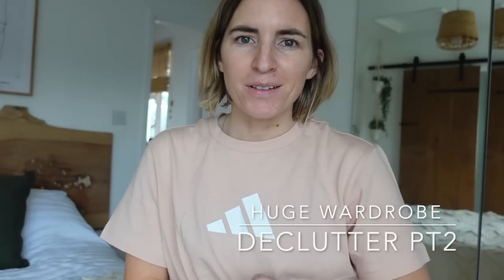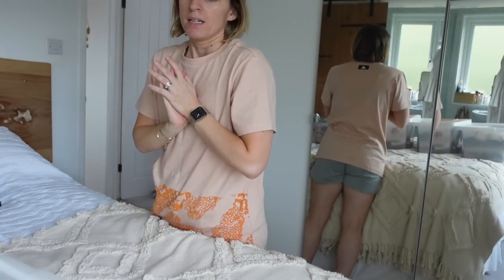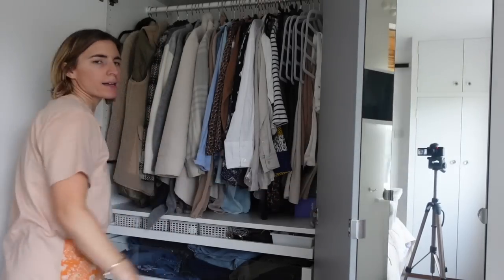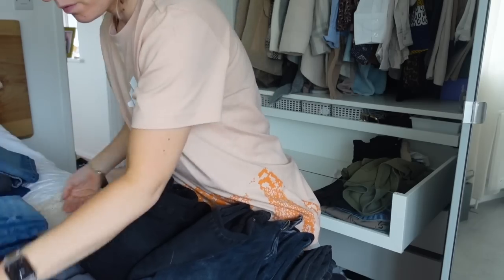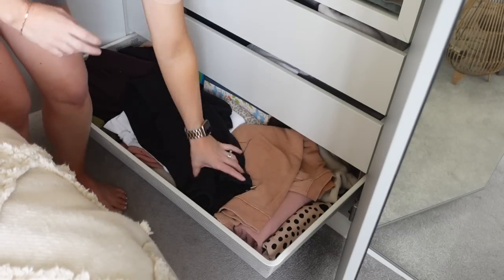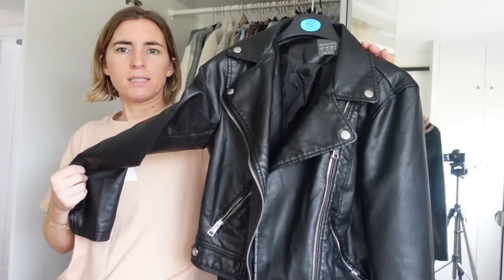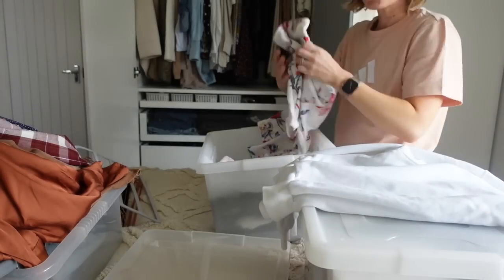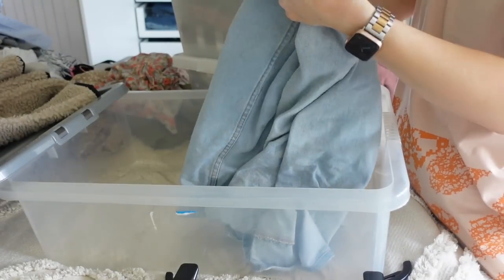HUGE WARDROBE DECLUTTERING MY IKEA PAX | PT2 | APRIL VLOG 15